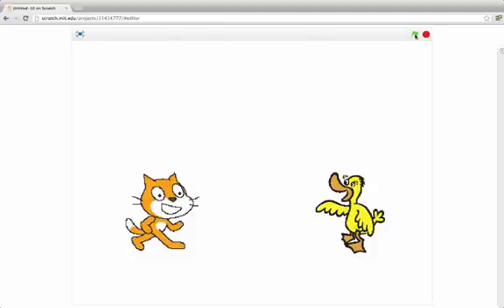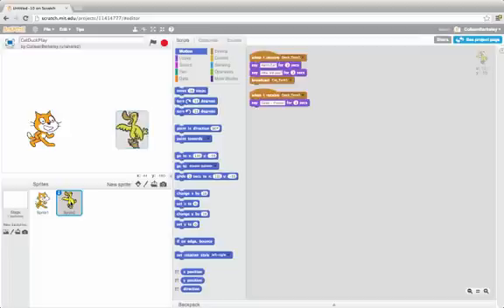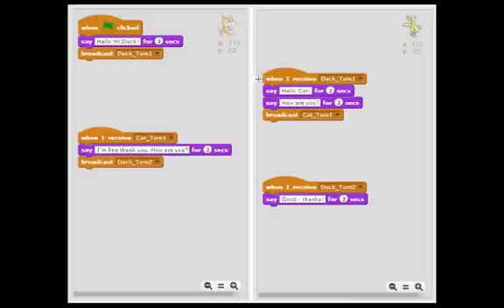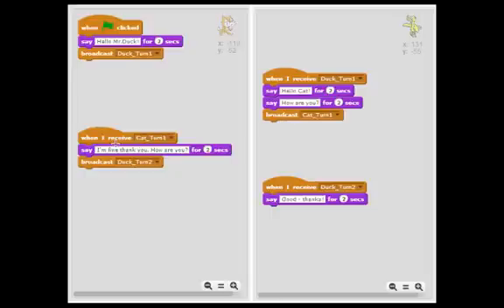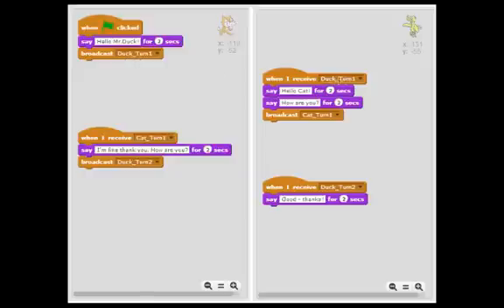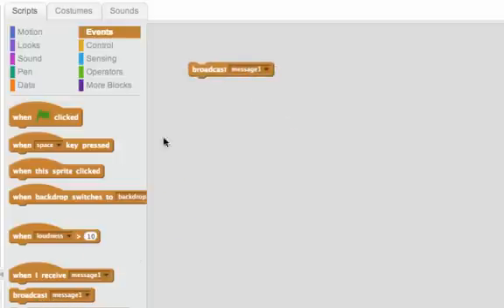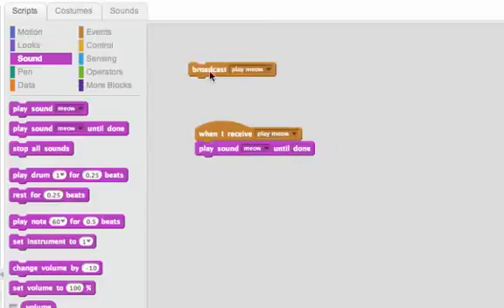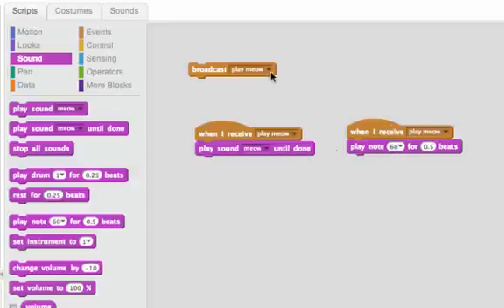Broadcast: Programming in Scratch 2.0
We can tell other scripts in Scratch to run! Look how we use that strategy to make a short (and uninteresting) play! You'll be able to make something much cooler!